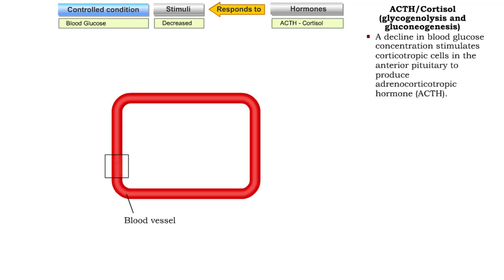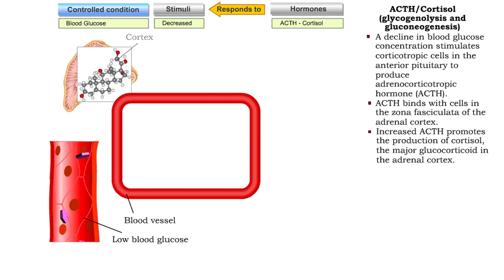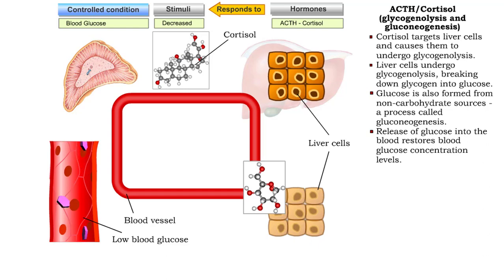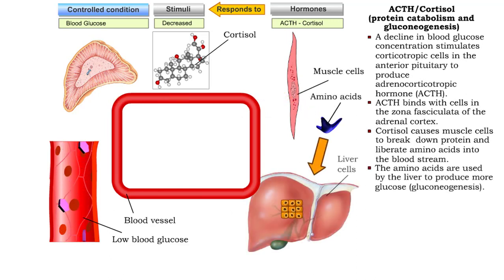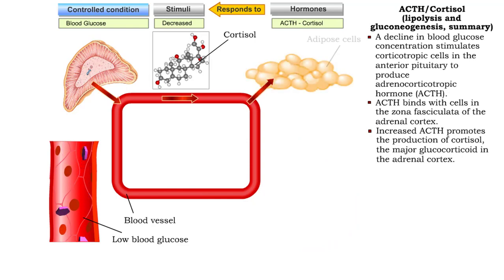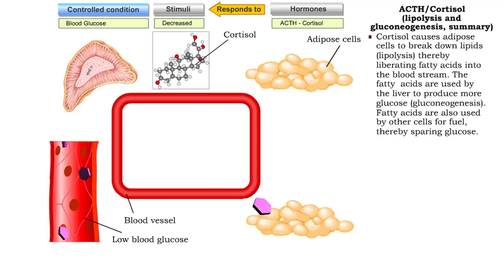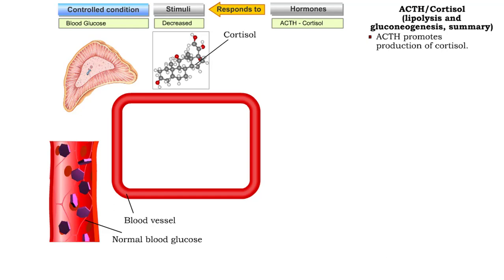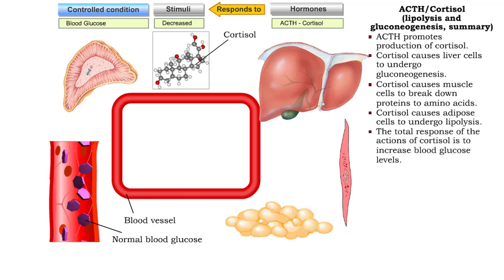ACTH/Cortisol (glycogenolysis, protein catabolism, lipolysis and gluconeogenesis)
• A decline in blood glucose concentration stimulates corticotropic cells in the anterior pituitary to produce adrenocorticotropic hormone (ACTH).
• ACTH binds with cells in the zona fasciculata of the adrenal cortex.
• Increased ACTH promotes the production of cortisol, the major glucocorticoid in the adrenal cortex.
• Cortisol targets liver cells and causes them to undergo glycogenolysis.
• Liver cells undergo glycogenolysis, breaking down glycogen into glucose.
• Glucose is also formed from non-carbohydrate sources - a process called gluconeogenesis.
• Release of glucose into the blood restores blood glucose concentration levels.

• A decline in blood glucose concentration stimulates corticotropic cells in the anterior pituitary to 3 produce adrenocorticotropic hormone (ACTH).
• Cortisol causes muscle cells to break down protein and liberate amino acids into the blood stream.
• The amino acids are used by the liver to produce more glucose (gluconeogenesis).
• The new glucose is released into the blood and blood glucose concentration is restored to normal levels.
• Cortisol causes adipose cells to break down lipids (lipolysis) thereby liberating fatty acids into the blood stream. The fatty acids are used by the liver to produce more glucose (gluconeogenesis). Fatty acids are also used by other cells for fuel, thereby sparing glucose.
• ACTH promotes production of cortisol.
•  Cortisol causes liver cells Ito undergo gluconeogenesis.
• Cortisol causes muscle cells to break down proteins to amino acids. • Cortisol causes adipose cells to undergo lipolysis.
• The total response of the actions of cortisol is to increase blood glucose levels.